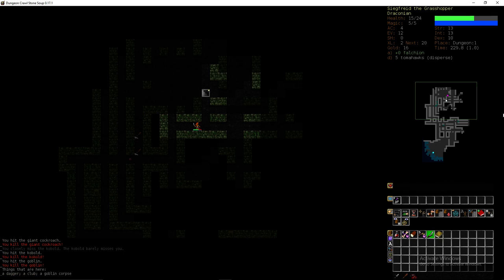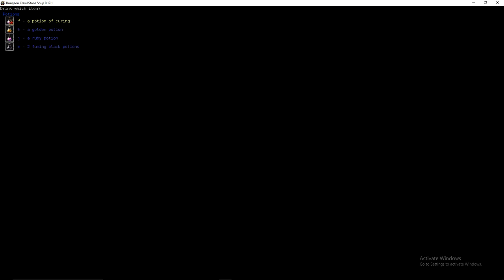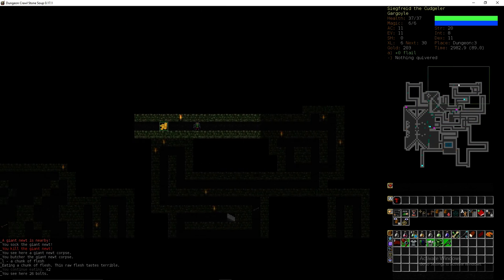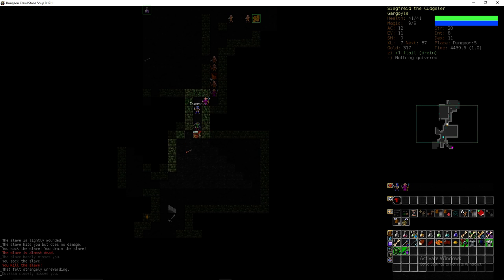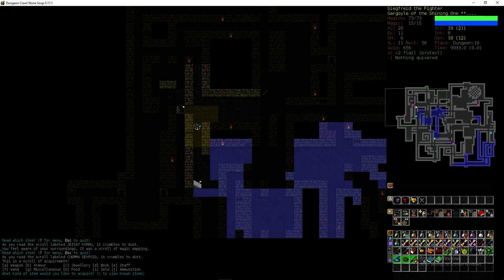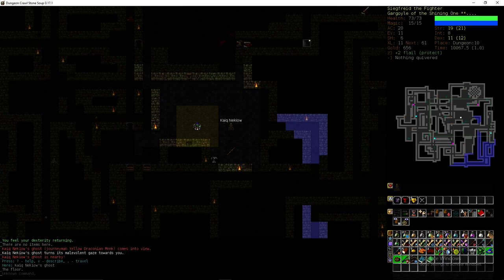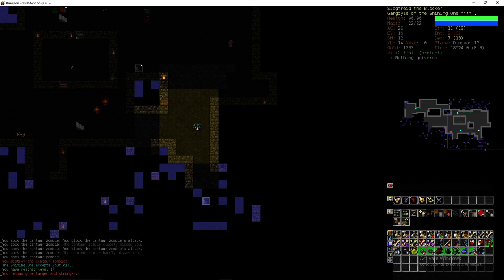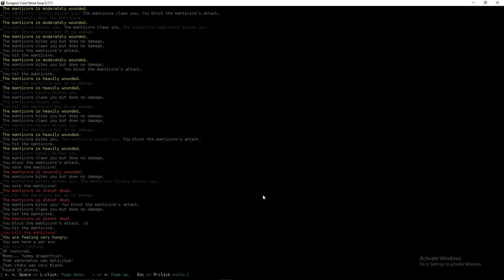Late Night Dungeon Crawl The Burden of Seigfreid (Gargoyle Fighter) 1(illness)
Hey I'm the Diabolic Bear or Damion if you prefer I make content on a variety of games I enjoy be it a love/hate relationship or pure and utter devotion. My goal is to bring at least perhaps a smile or two from either my horrible luck or banter between me and my compatriets and I Hope you can all enjoy the marvolous adventure and misadventures of mine as i go forward to bigger and greater hieghts. You can visit me on Twitch as well and follow to get updates on when I stream if you wanna come chat with me or my buds who I have at the time beyond that hope you all have a marvelous day.Music Used
By Adrian von Ziegler